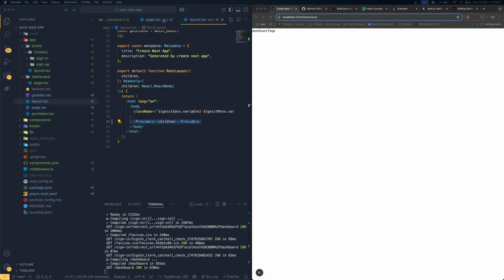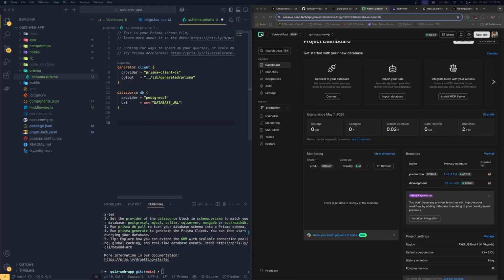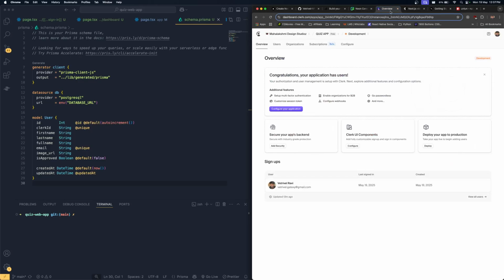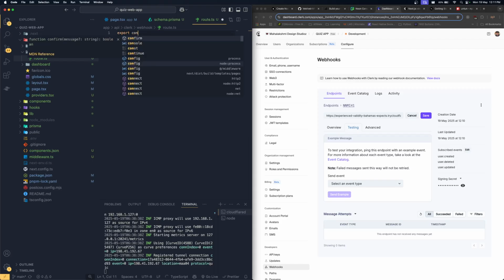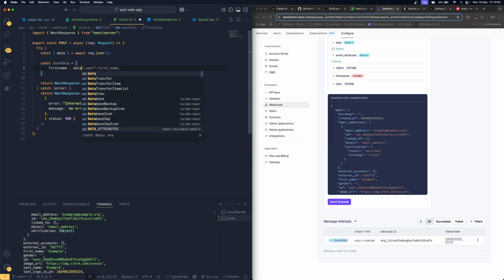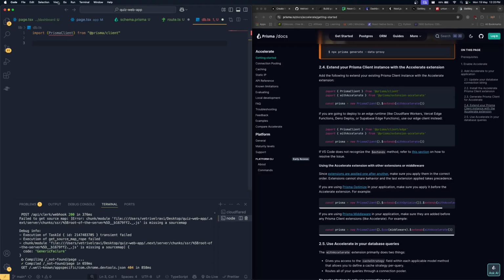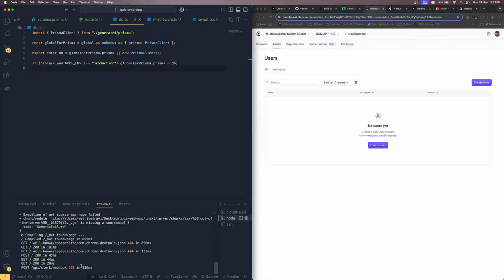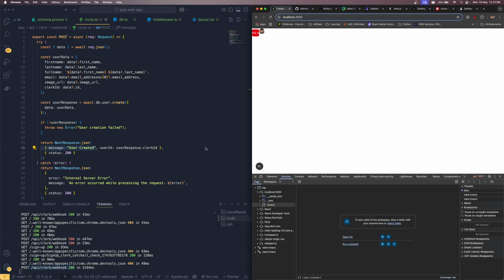🧱 Working with Google Gemini AI Part 5 – Tunnel Creation 🌐🚀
Welcome to Part 5 of the Working with Google Gemini AI series! In this session, we’ll set up a secure tunnel to expose our local development server to the internet. This will allow us to test real-time Gemini AI API integrations from external services, webhooks, or mobile clients without deploying the app to production.

We’ll use tunneling tools like ngrok or LocalTunnel to create a public, temporary URL for our local server, making it easier to debug and share your AI-powered features during development.

✅ What You’ll Learn in This Video:
✔️ Installing and setting up ngrok (or an alternative)
✔️ Creating a secure public URL for your local server
✔️ Configuring HTTPS tunneling for API security
✔️ Linking your tunnel URL with Gemini API callbacks or webhooks
✔️ Best practices for keeping tunnel sessions active during development

💡 Why This Step Matters:
🔹 Allows local AI development with external API integrations
🔹 Enables real-time testing of Gemini AI features with secure endpoints
🔹 Saves time by avoiding premature production deployments

In Part 6, we’ll connect our tunneled local server to Google Gemini API and start sending/receiving real AI responses in real time.